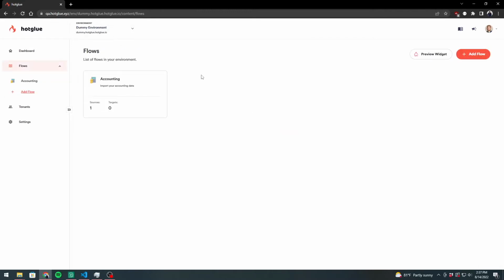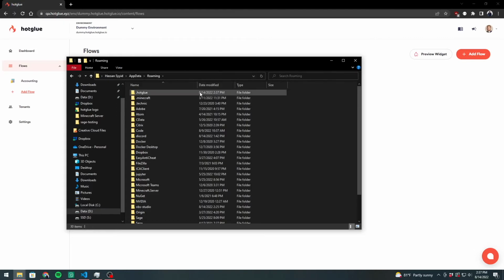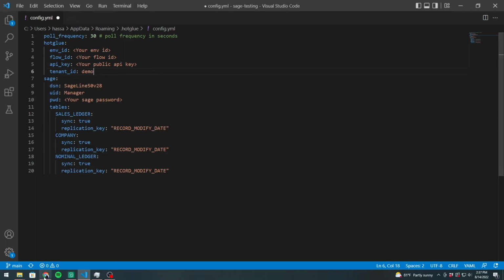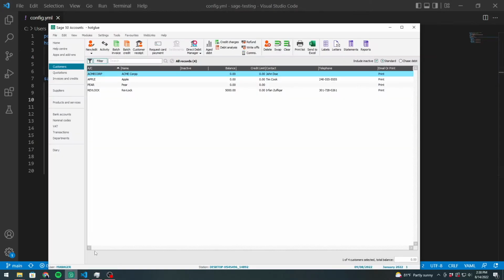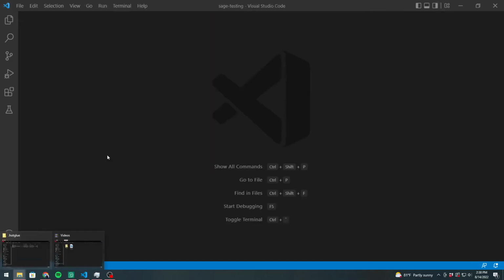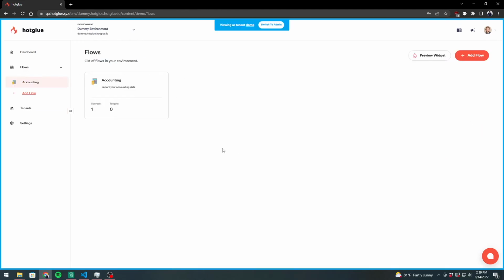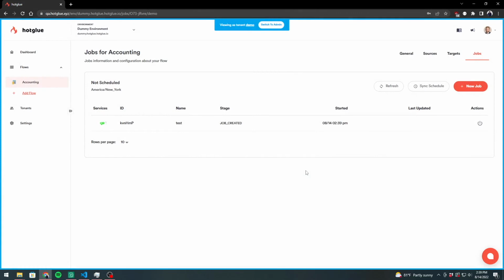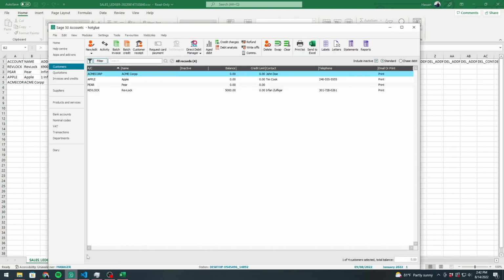hotglue - Sage 50 UK integration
Meet hotglue's new Sage 50 UK (Sage 50cloud Accounting) integration!

hotglue offers an integration platform that makes it 10x easier for developers to build integrations for their customers. hotglue handles all of the infra and boilerplate for you, but is code-first and allows you to retain control of all your customers data.